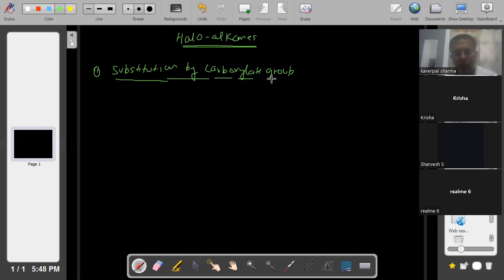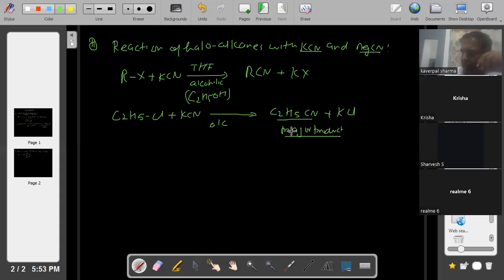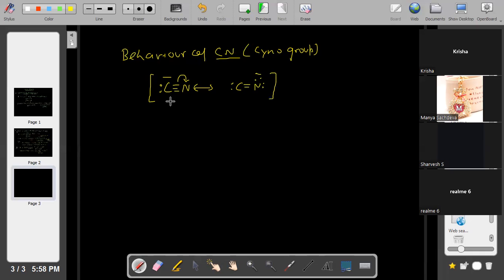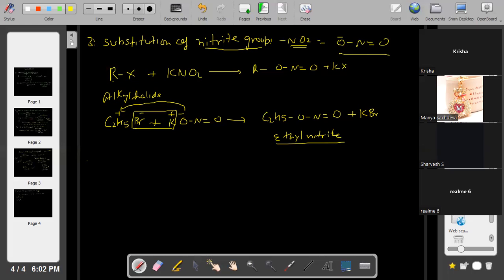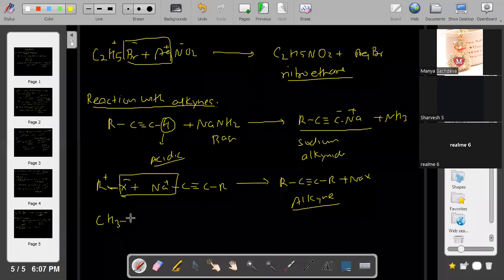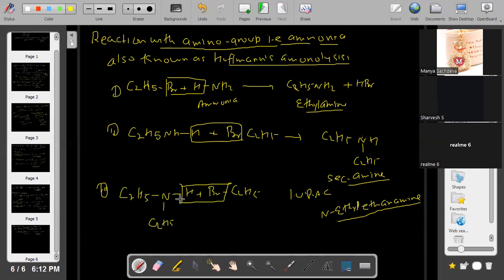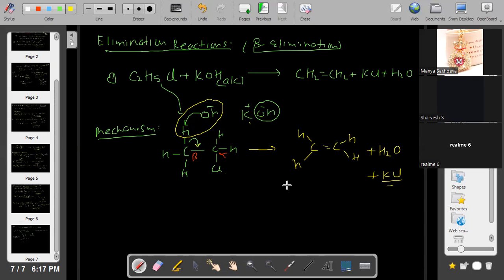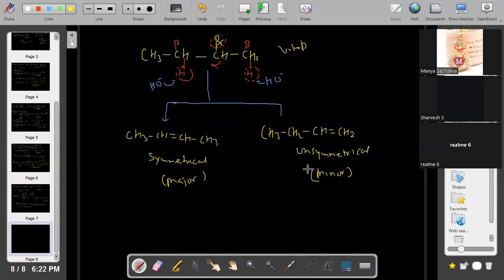Haloalkanes chemical R Part 3